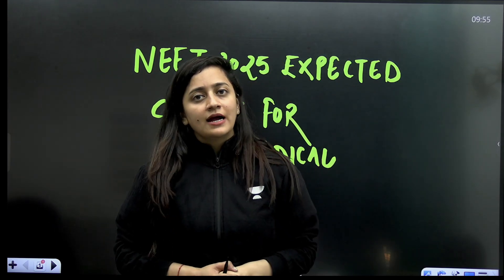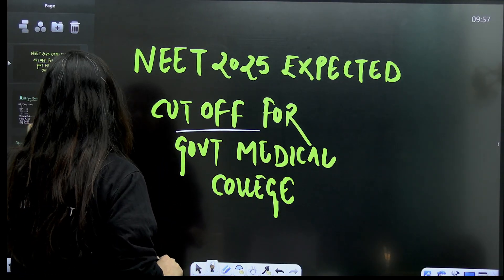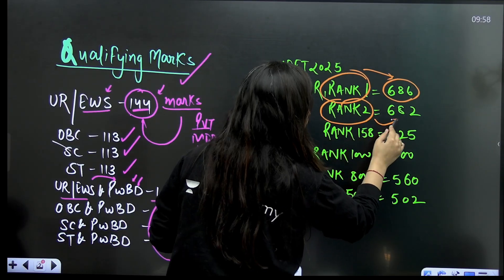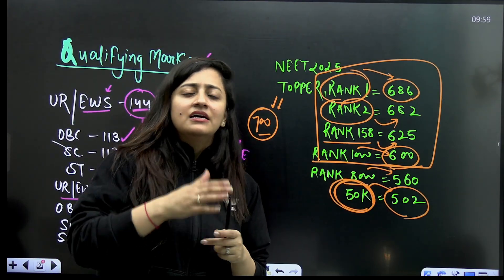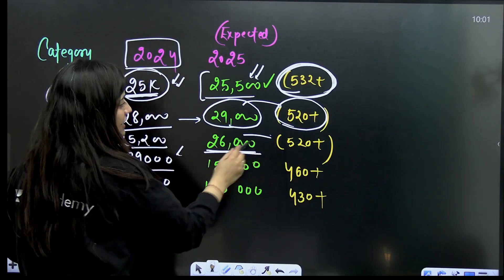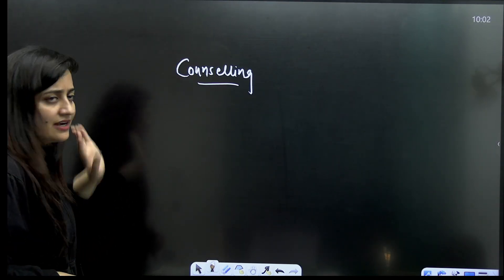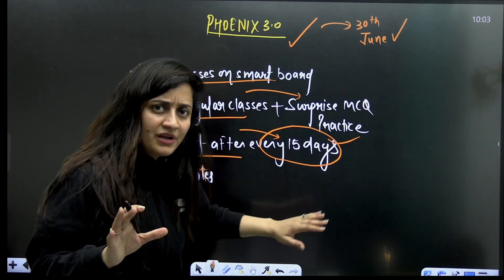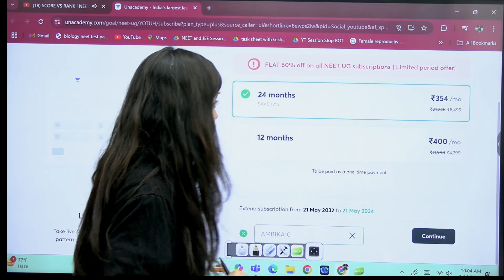Expected NEET 2025 Cut off for govt medical seat | Ambika sharma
🔥 Join the Phoenix 3.0 Batch & Start Your NEET UG 2026 Journey Today!
🎉 Top Rankers, It’s Time to Celebrate in Kota on 22nd June!
📍 Don’t miss out – Fill the form now!

SCORE VS RANK | NEET 2025 | Ambika Sharma